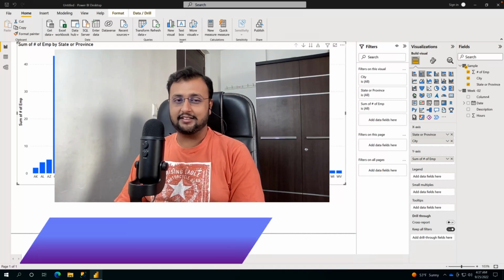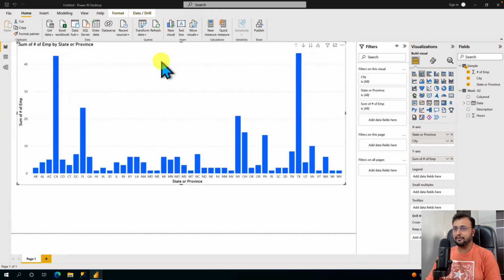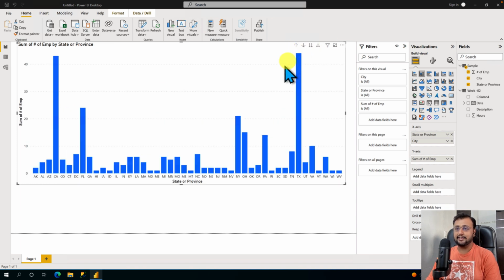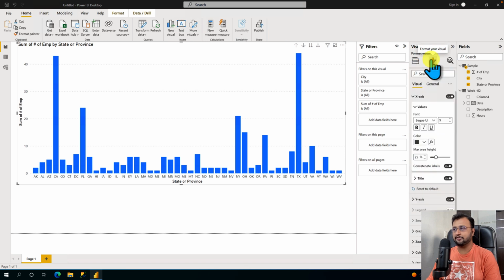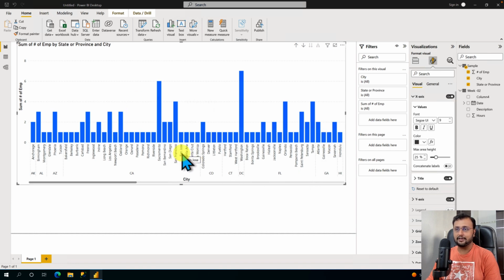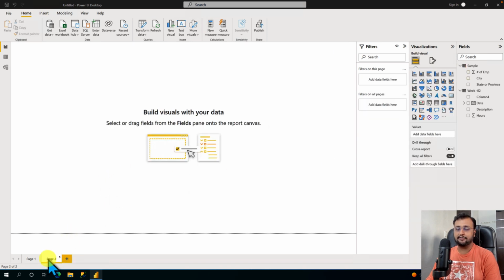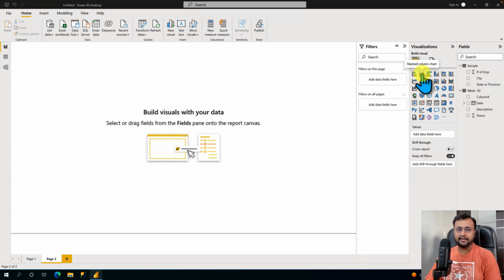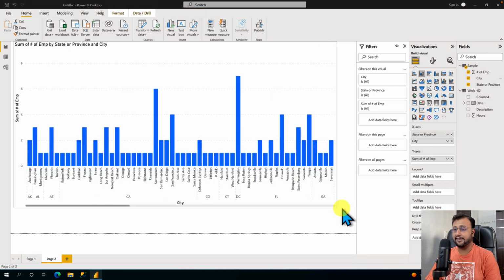Show Multiple X Axis Value By Hierarchy in Power BI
Welcome to Power BI September 2022 Feature Summary. During this video we will learn how we can show multiple X-axis value as hierarchy in Power BI. Most of the time when we use Go to Next Level for multiple X-Axis value, the X-Axis labels are concatenated by category and sub category. Now, with the September 2022 Power BI Desktop update, concatenate labels are turned off by default!

Chapters:
00:00 Start
00:55 Problem Statement
01:18 Solution - Show Axis by Hierarchy
01:36 Concatenate Labels
02:21 Hierarchy Axis By Default
03:00 Subscribe